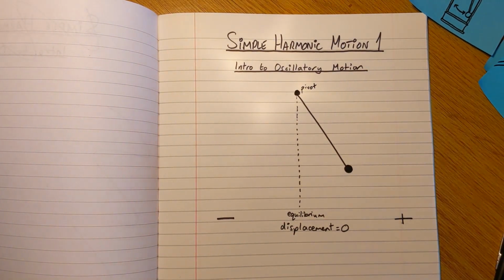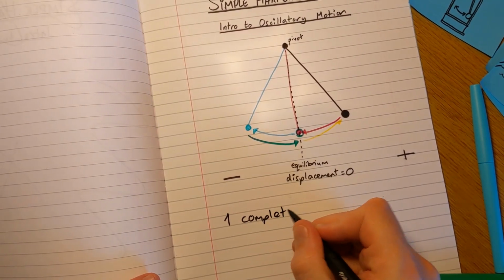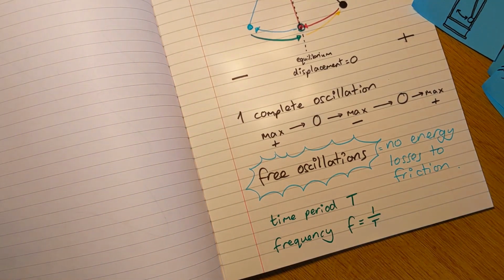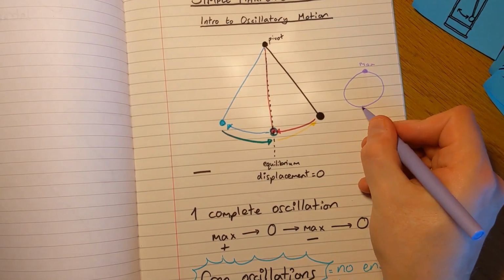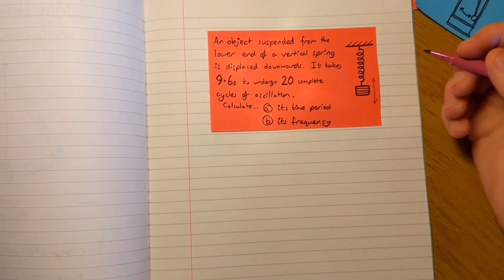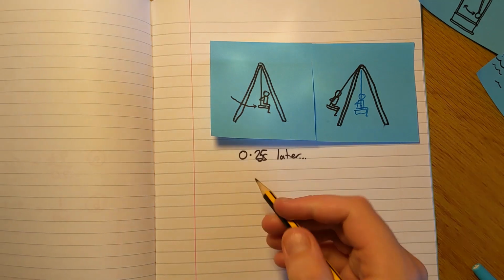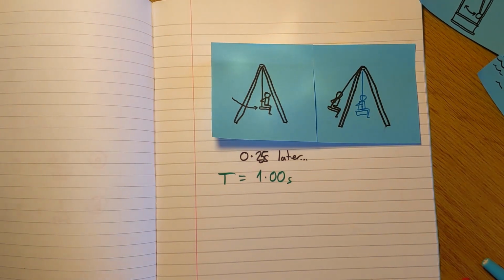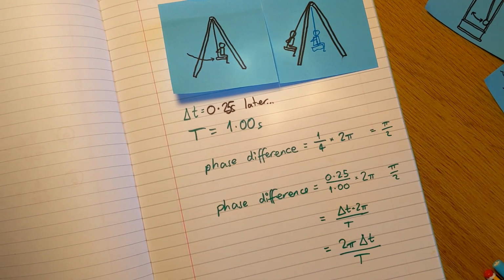Simple Harmonic Motion 1: Intro to Oscillations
An intro to the vocabulary of wobbling.